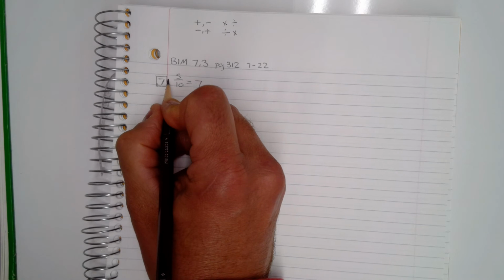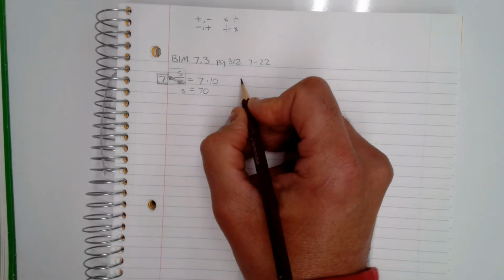BIM 7.3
Solving Equations Using Multiplication & Division